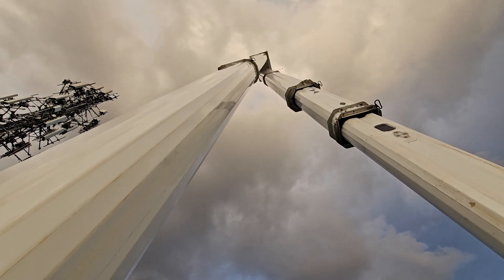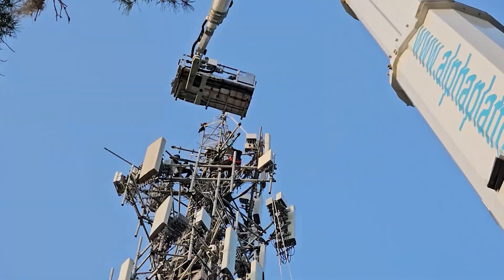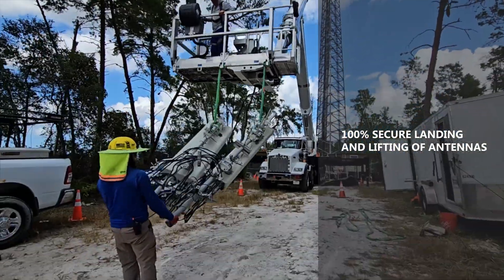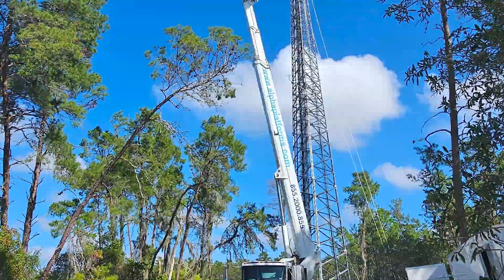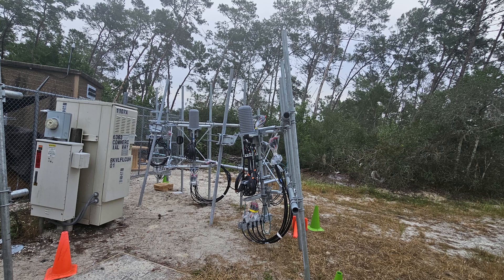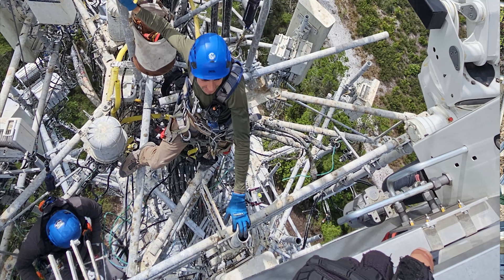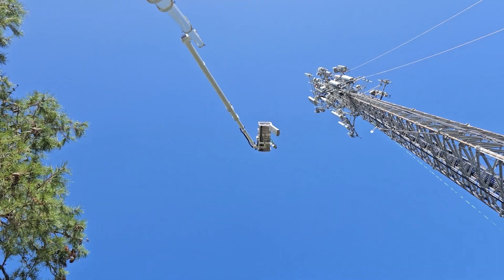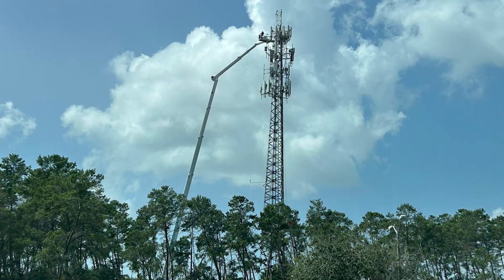Antennas and Sectors Replacement Project in Spring Hill, Florida_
In Spring Hill, Florida, Alpha Platforms upgraded a 5-sector cell tower in just five days. The project had several challenges, including the sandy terrain and Florida's winds.
To overcome these issues, we used a 250-ft-tall lift with a 60-ft upper boom for 360-degree access around the tower. The lift, mounted on a 5-axle Kenworth chassis, navigated through the rough terrain to the job site with ease. The crew ascended up to 190 feet, focusing on two of five antenna sectors. Using the lift's Power Lift System, they hoisted removed outdated antennas and lifted new sectors and antennas to 190 feet to be mounted on the tower.
In just four days, we upgraded 18 antiquated antennas and seamlessly integrated 15 new units. Backed by a history of precision and safety, we're devoted to keeping you connected.

Your challenges meet our solutions, and safety is never compromised.